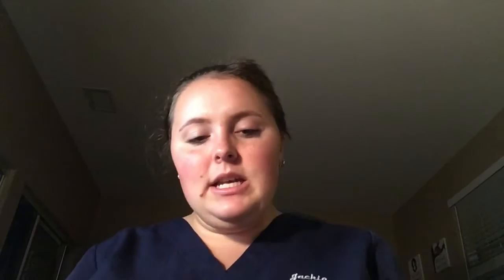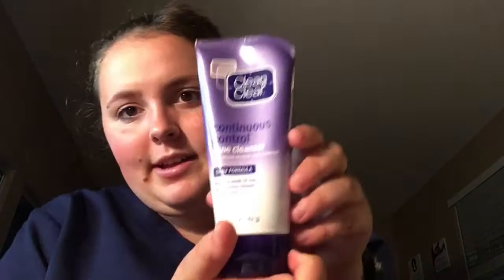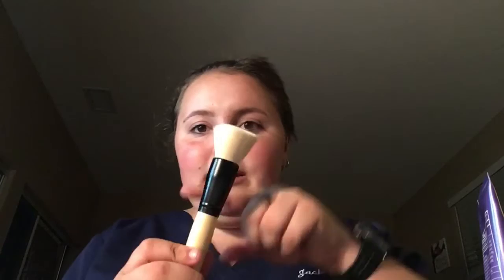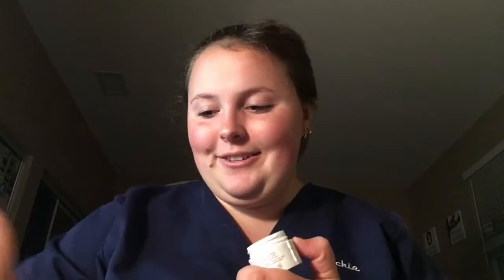My Skincare Routine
I know you didn't ask and maybe you don't care at all but, this is how I take care of my poor little pores